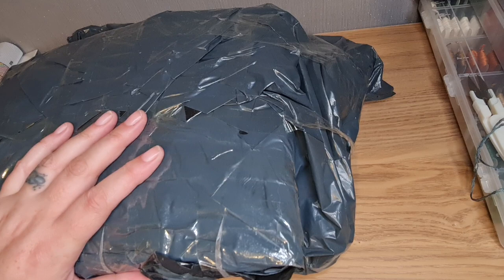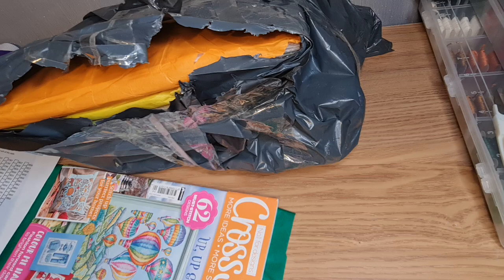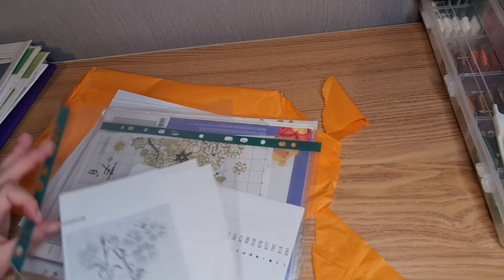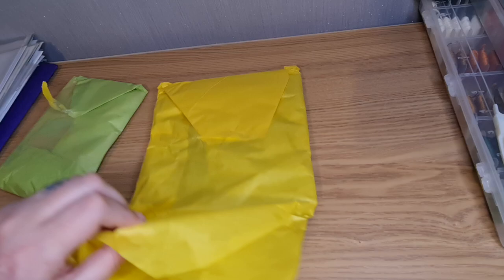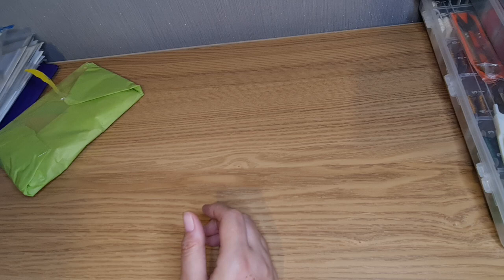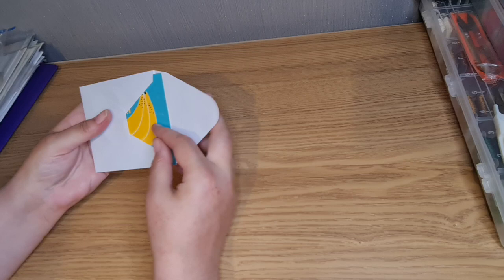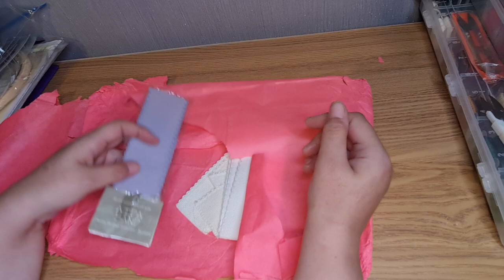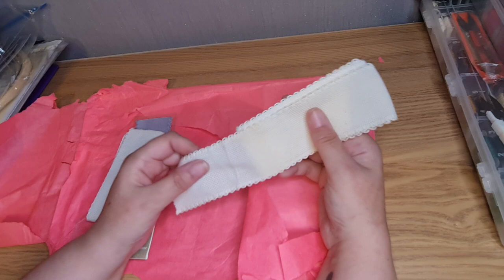Unbagging! 2/5/2023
I hope you enjoy this unbagging video of the things I bought from a lady on Facebook! 💜